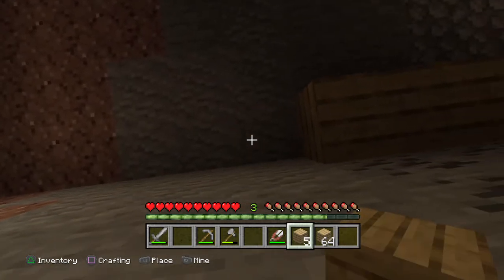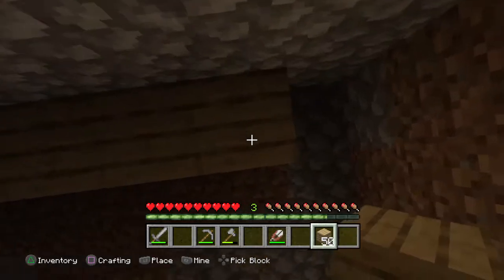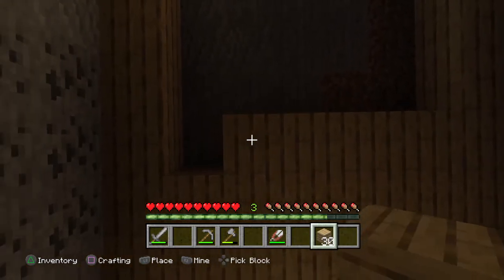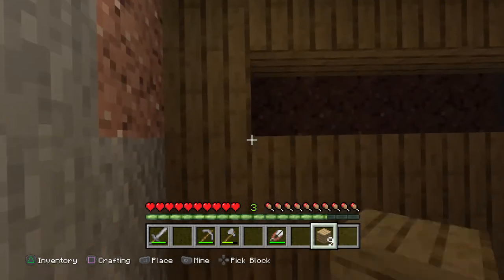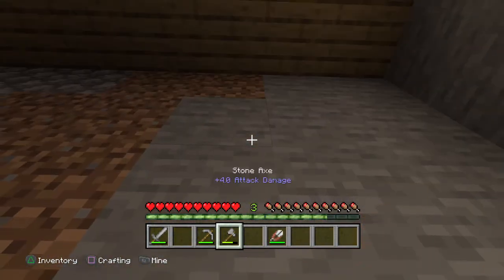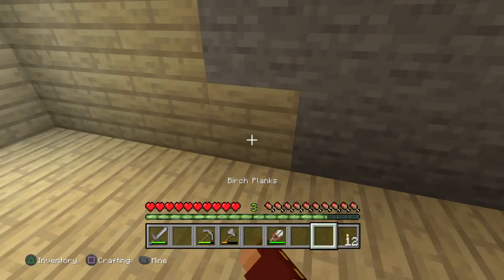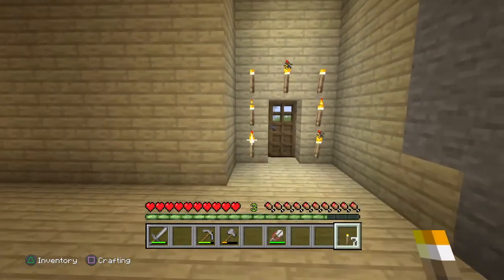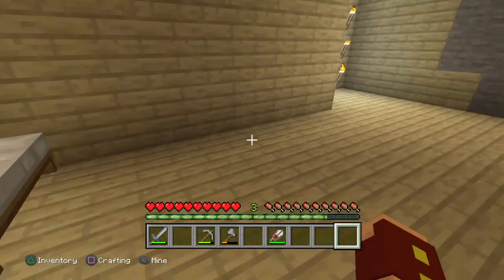Minecraft Survival Part 2 - Bulding the inside